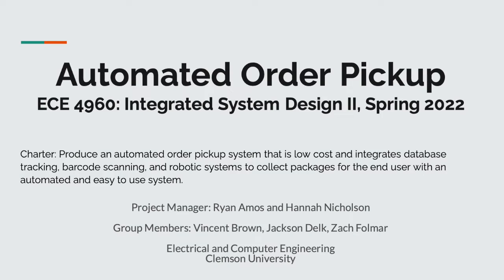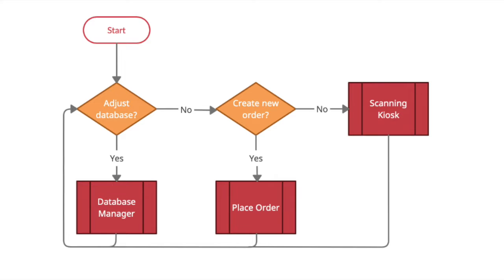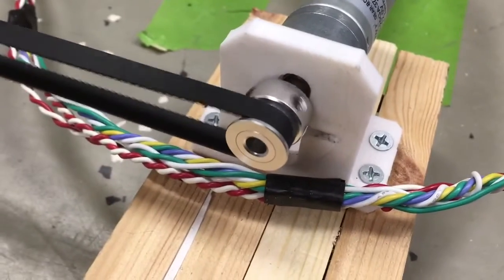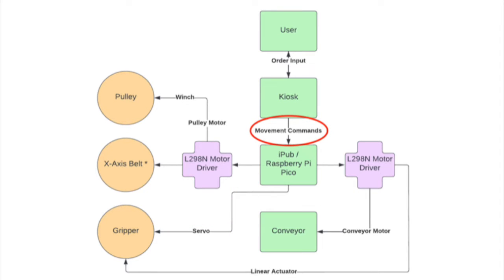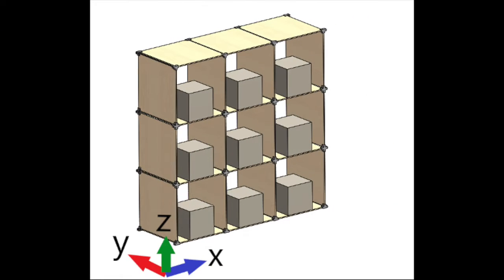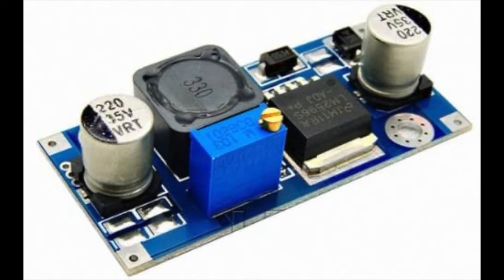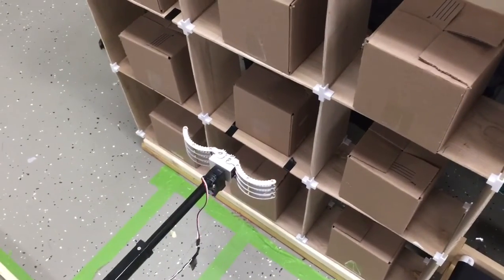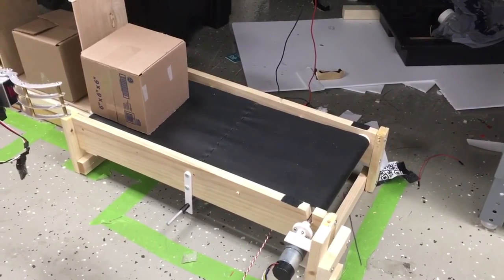Automated Order Pickup: Team6 - Sp22 Senior Design2